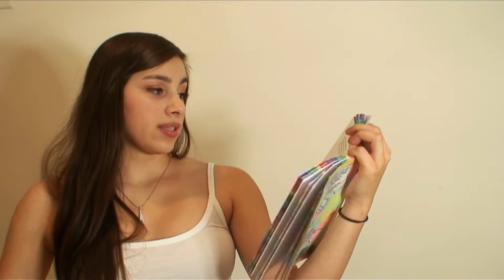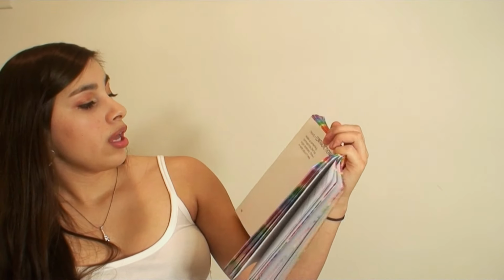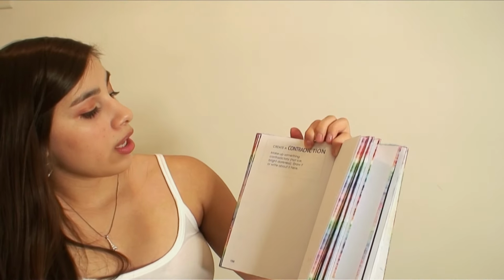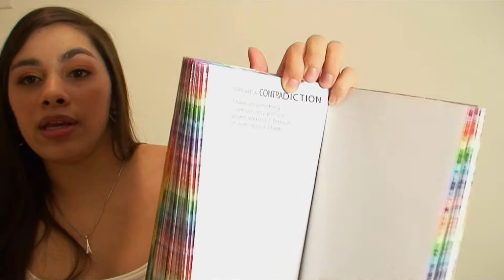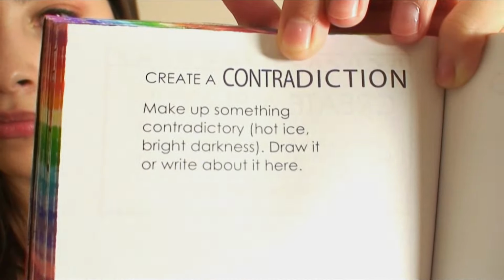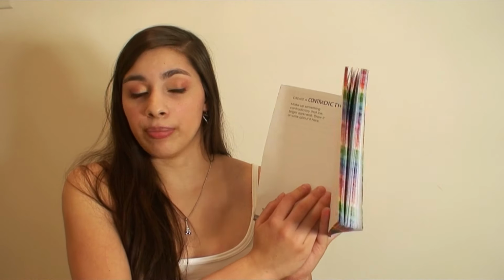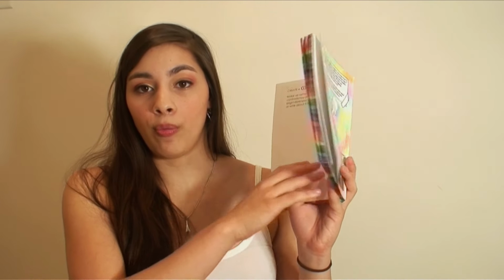Create This Book 4 (PLUS all my art supplies!)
Hey!! Soo sorry for the delay in posting this video, I ended up going out of town kinda last minute which put everything a little bit off schedule. But I am back now and ready to continue posting tons of new videos!!

Here is Create This Book #4! I am so loving this series, I have had so much fun doing this so far. I know a lot of you started by watching my "Wreck This Journal" series, so I really hope that you are liking this just as much!

VIDEO FACTS:

1.) I mentioned this toward the end of the video, but I have got to say, I  love all of these pages that I did in this video...that kind of rare because most of the time I have one or two pages per video that I am not too crazy about.

2.) I completely forgot to mention it in the video, but I have made a video of all of my art supplies to go along with this video! I was planning on having it as an unlisted video like I have done in the past, but since I forgot to mention it, I may make it public. i dont know yet though.

3.) The "CraZart" pencils that I was talking about toward the end of the video are the only art supplies that are not included in the video of all my art supplies. I got them after I made the video. but if you are curious, they are very cheap colored pencils (cheaper than Crayola) and I got a pack of 72 for $12 on Amazon.com. They are great if you are looking for a lot of color variety, but pretty low quality. They blend ok, but you do have to press harder than you would with a nice quality pencil. They may give you blisters after awhile lol!

4.) I NEED YOUR HELP! So, these videos are getting quite lengthy recently and I would really like to get some feedback from you guys about how you feel about that. Would you rather the videos be shorter or do you like the videos being long (12-17 minutes)???

If you would prefer a shorter video, please let me know what you think would be the best option to cut down the length. I could do fewer pages, spend less time talking about the pages, and/or speed up the clips of me doing the pages. If there is a segment that you think is too long, let me know! I may just have to cut a little bit of everything, but I don't know. I don't personally mind longer videos, but it really depends on what you guys want! So please let me know!

WHERE TO BUY MY BOOK: